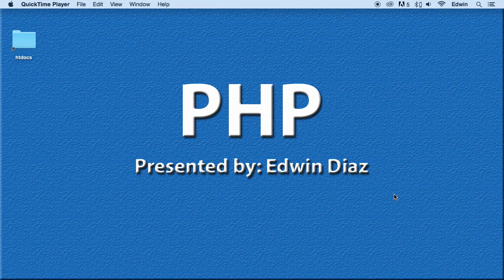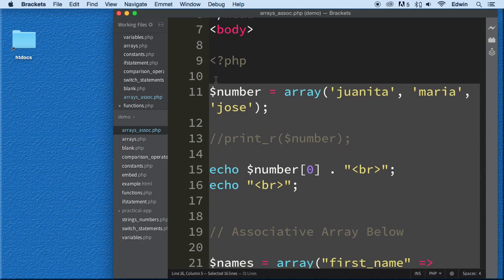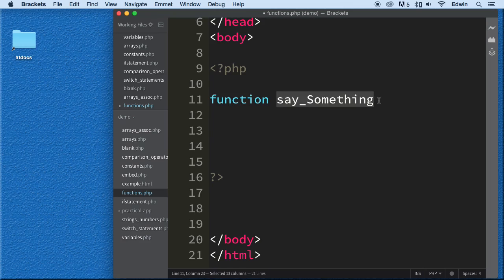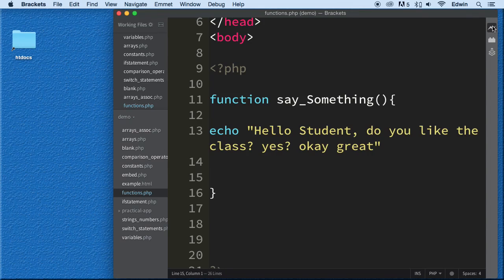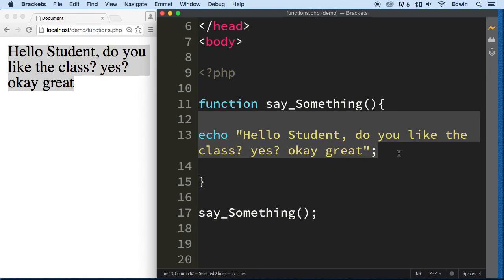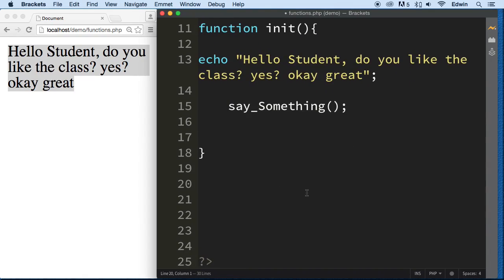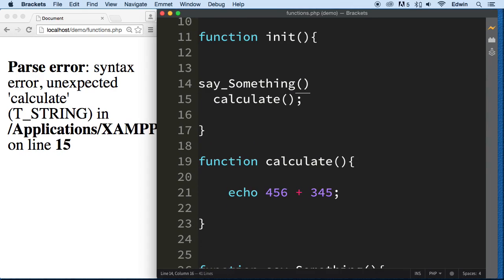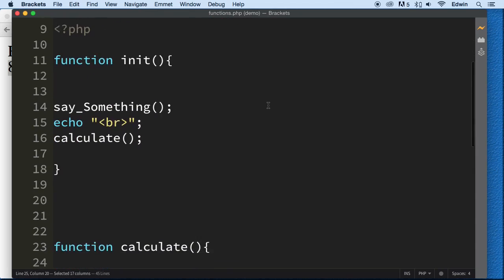PHP- 021 Defining functions